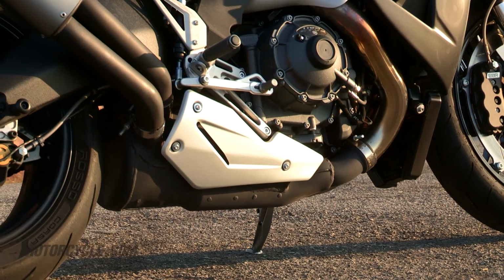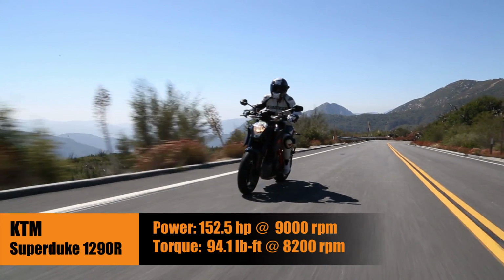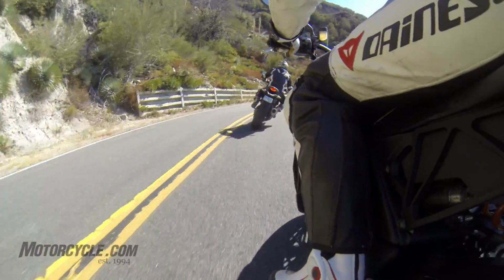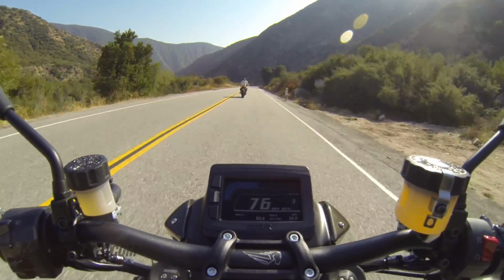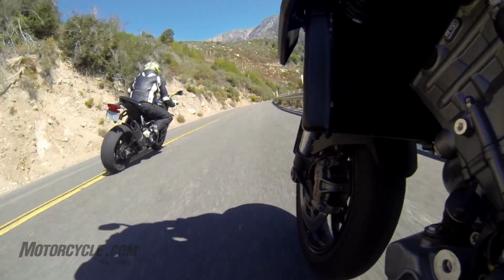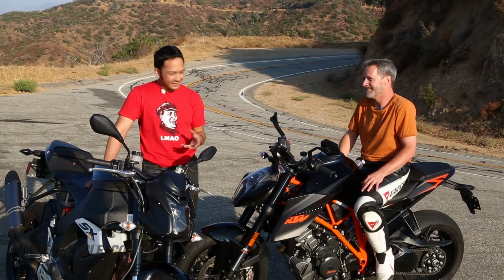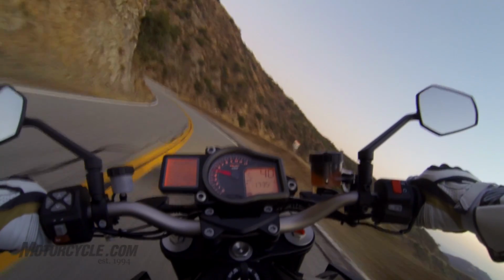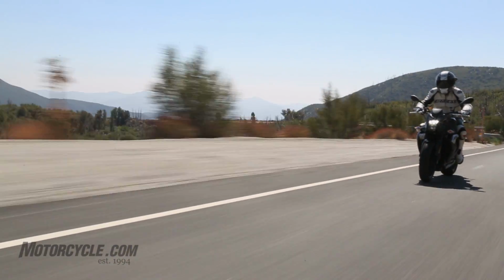Brutish V-Twin Streetfighter Comparo: EBR 1190SX vs KTM 1290 Superduke 1290R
In case you haven’t heard, we here at Motorcycle.com really like the KTM 1290 Super Duke R. I mean, we really like it. Its 1301cc V-Twin is beyond brutish, with a chassis more than capable of supporting that engine both in the canyons and the track. And now, another contender to the Super Streetfighter throne has emerged. Better still, this one comes from the American heartland. East Troy, Wisconsin, to be exact. The EBR 1190SX.